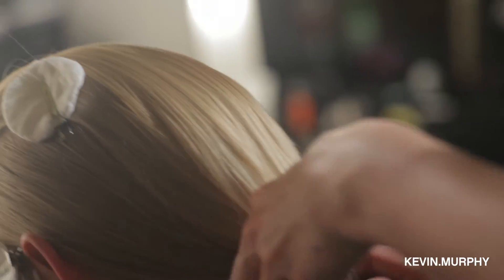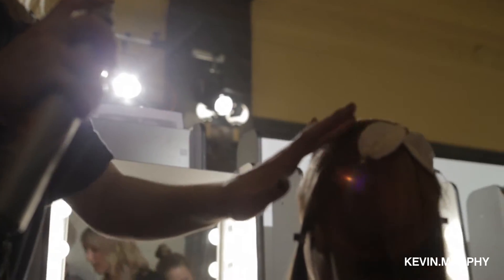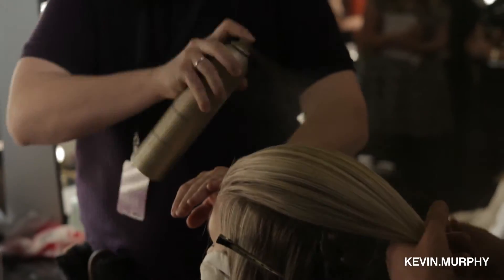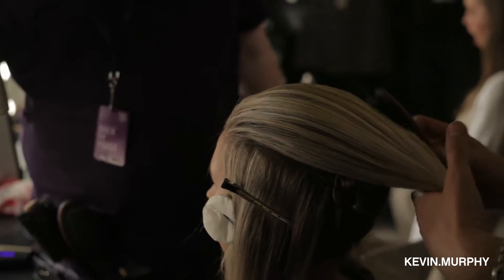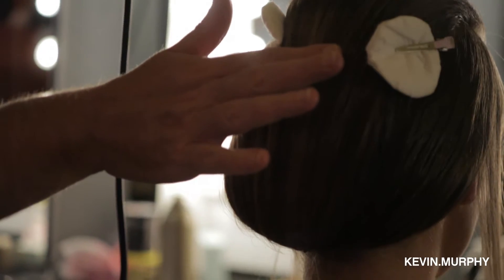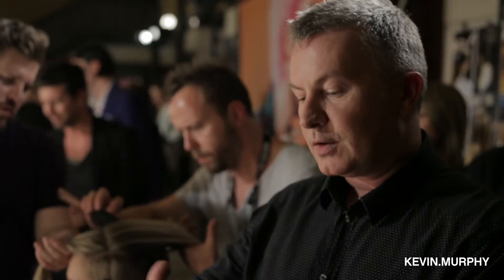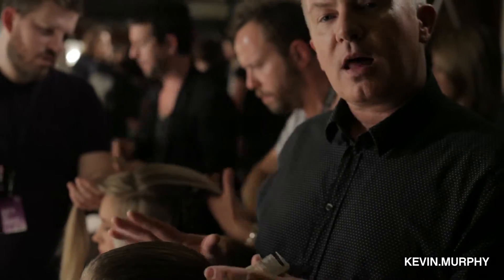Melbourne Spring Fashion Week 2012 - Designer Runway 1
PRODUCED BY ACE & CO AUSTRALIA